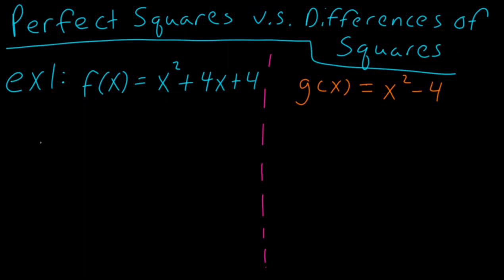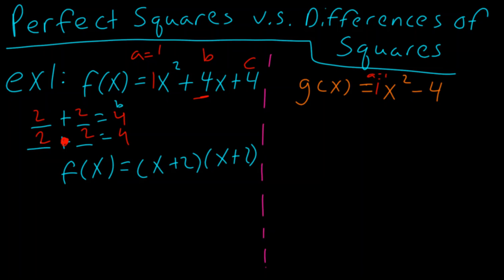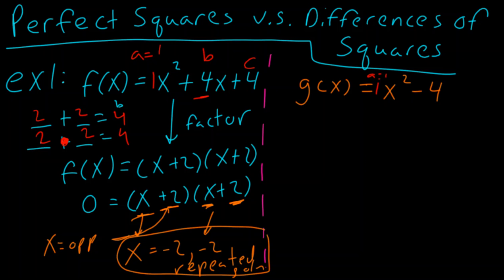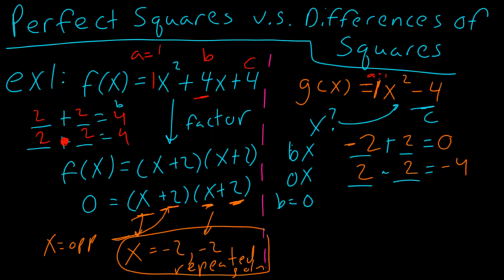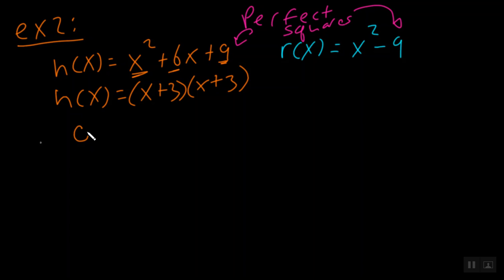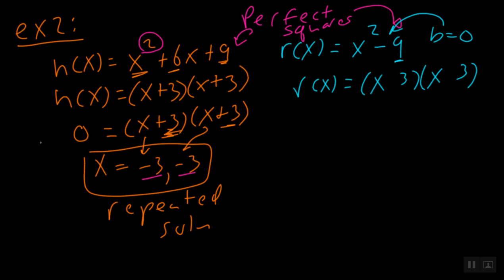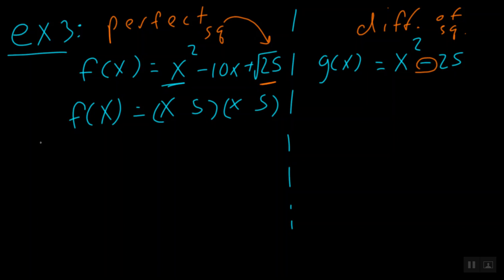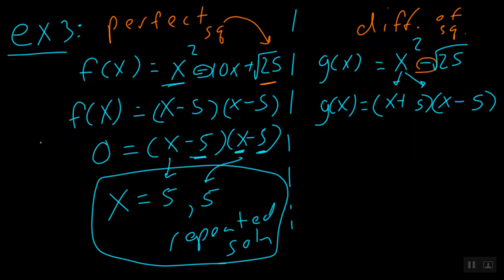Algebra 2 3 2 Perfect Squares vs Differences of Squares